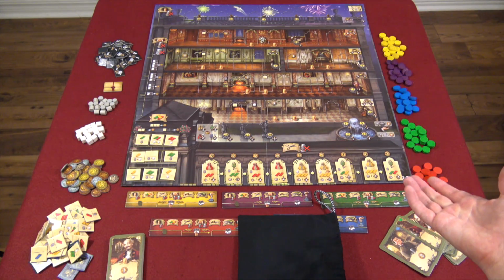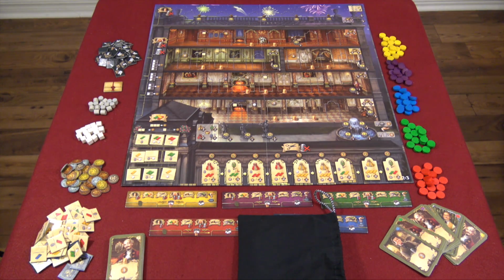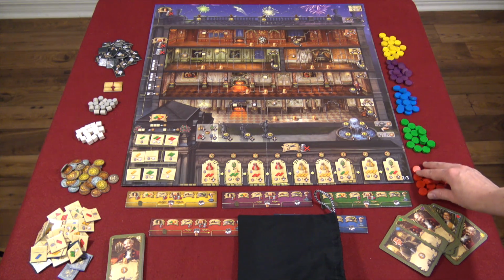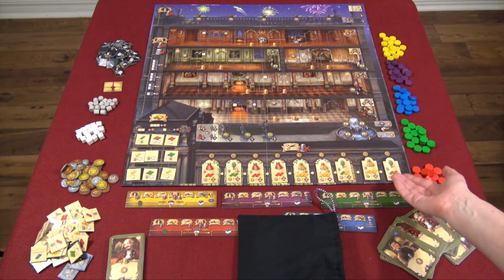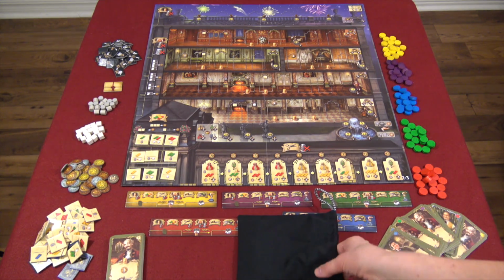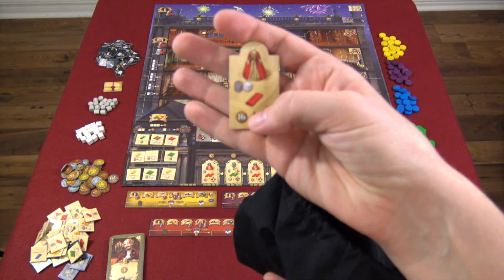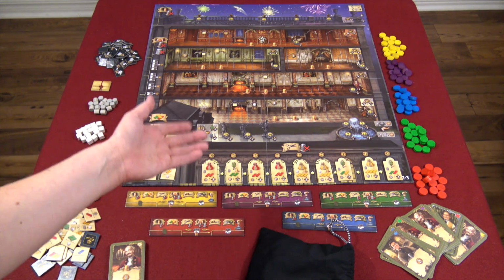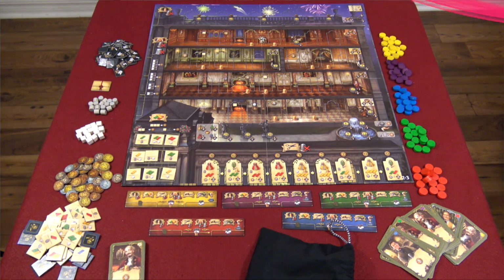Rococo Review - with Married with Board Games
Married with Board Games takes a look at this worker placement game from Eagle-Gryphon Games!